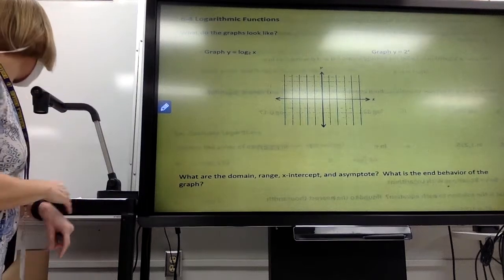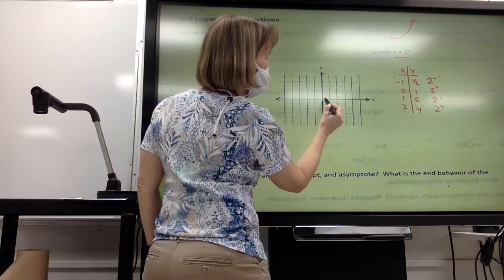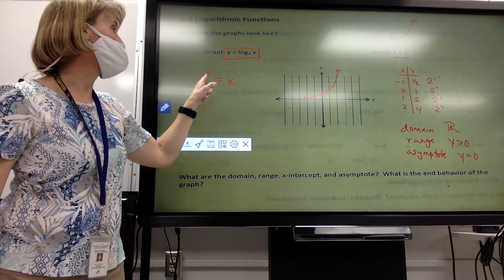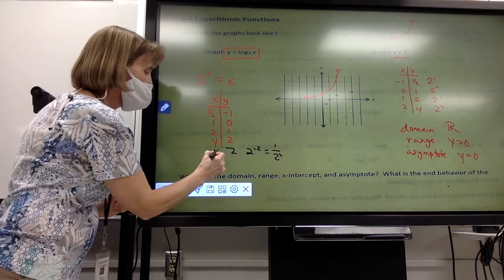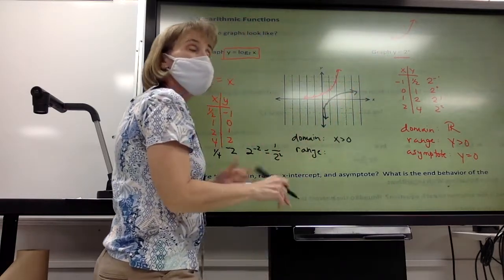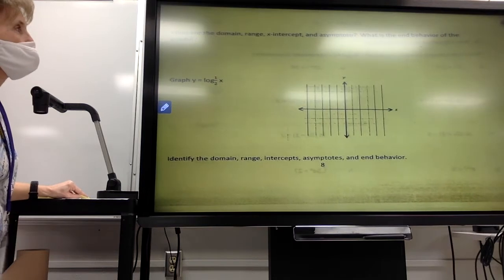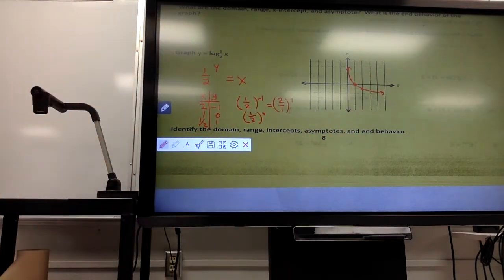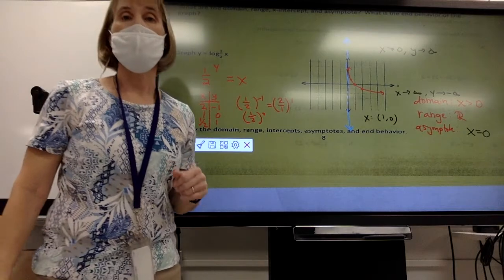6-4A Graphing Logarithmic Functions